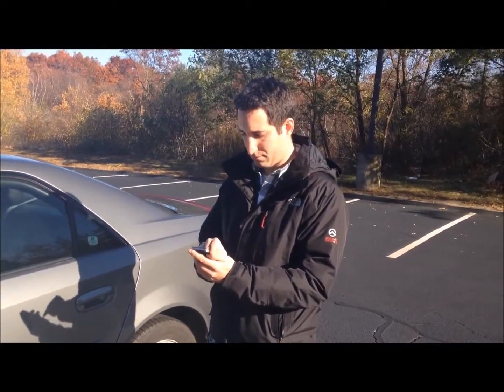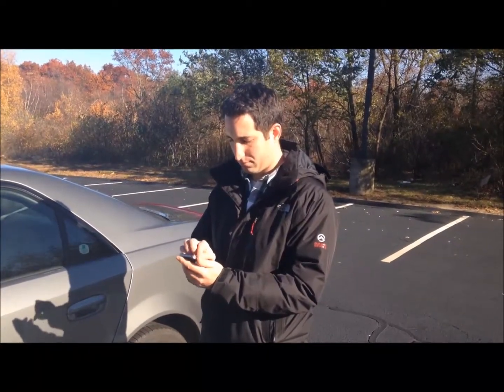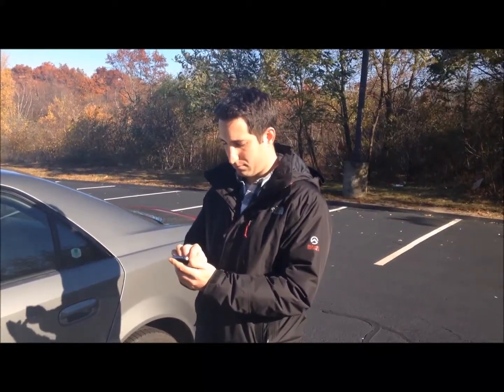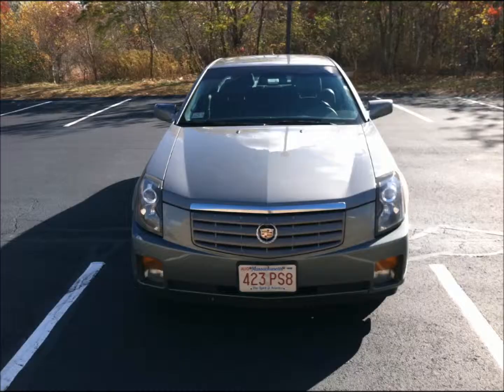Kemper Vehicle Training Video